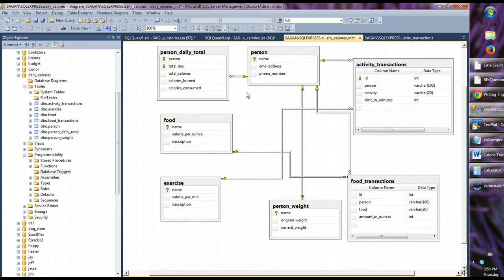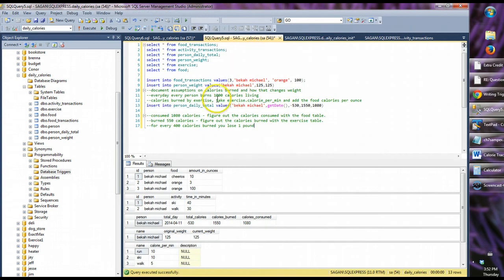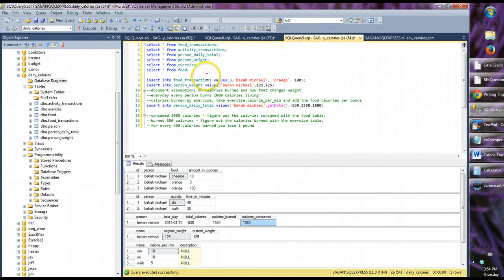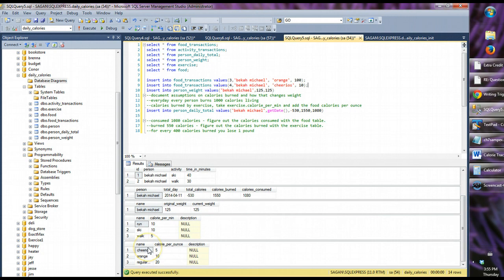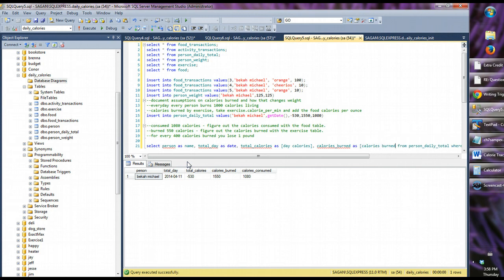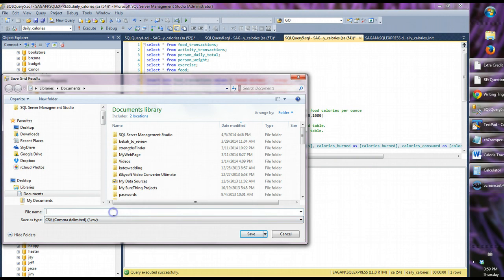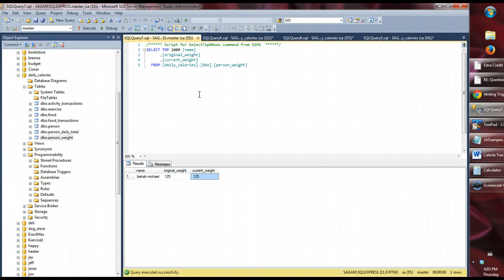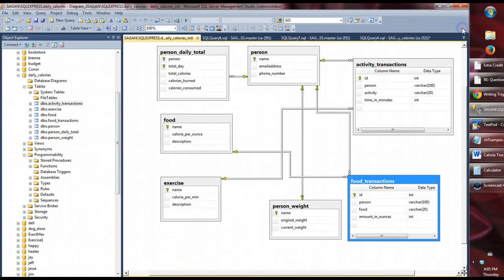week 14 assignment help